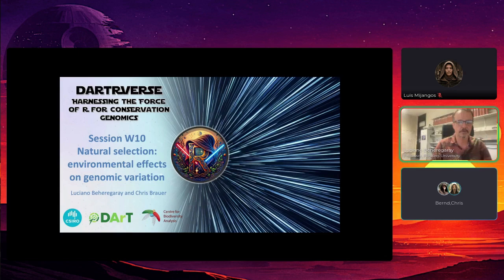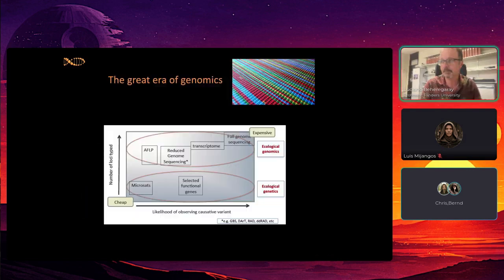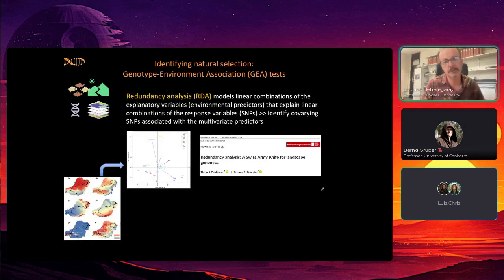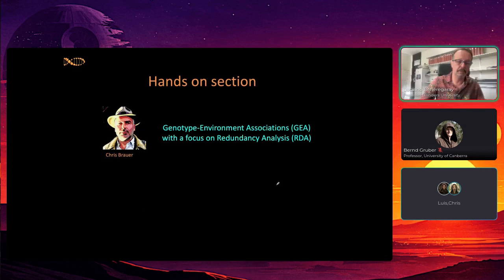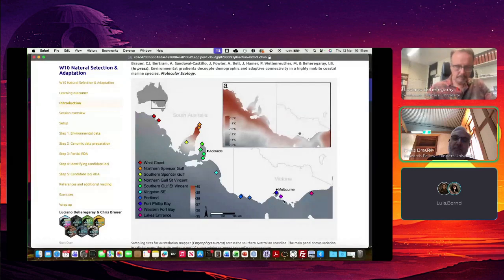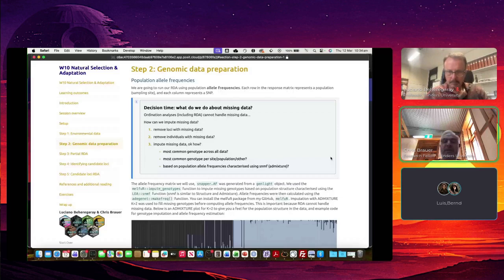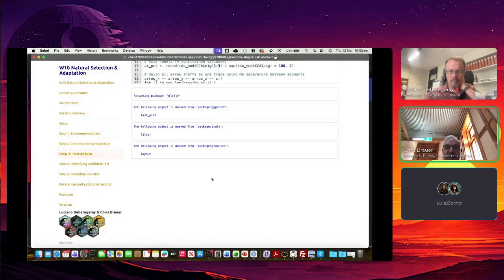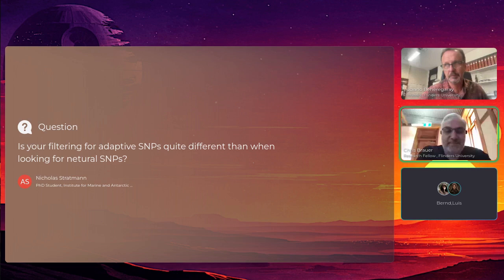Detecting Selection (Genotype–Environment Association) | Luciano Beheregaray and Chris Brauer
Episode IV · W10 of the dartRverse 2026 Online Workshop — "Harnessing the Force of R for Conservation Genomics" (8–14 March 2026).

Luciano Beheregaray (Flinders University) and Chris Brauer (Flinders University) introduce genotype–environment association methods for detecting selection in non-model species and demonstrate the dartR.popgen / dartR.spatial functions that make these analyses accessible.

• Install in R: install.packages("dartRverse") — or the relevant sub-package (dartR.base, dartR.popgen, dartR.spatial, dartR.captive, dartR.sexlinked, dartR.sim).